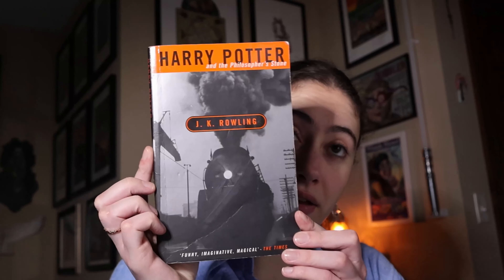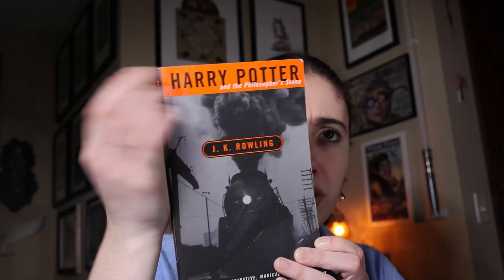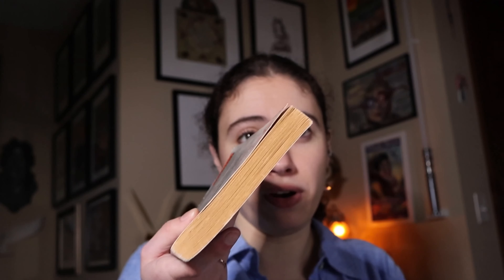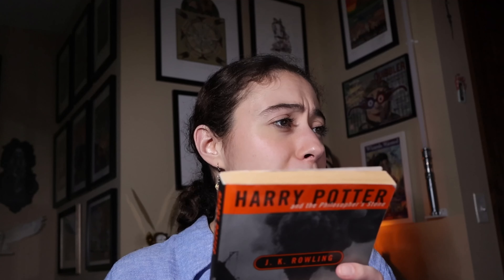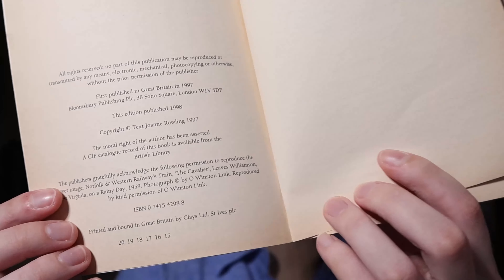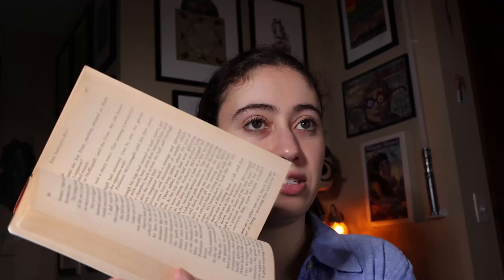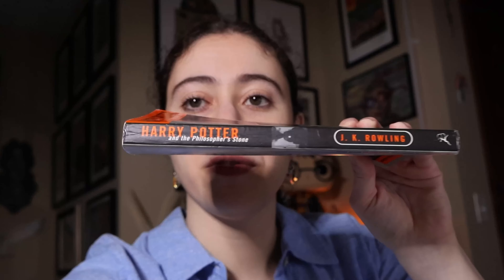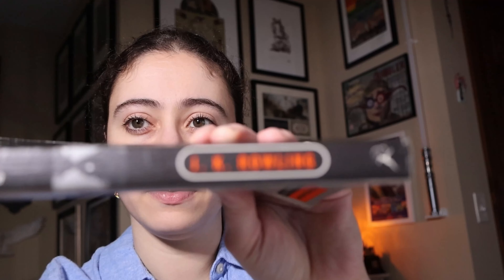Harry Potter Philosopher's Stone First Adult Edition